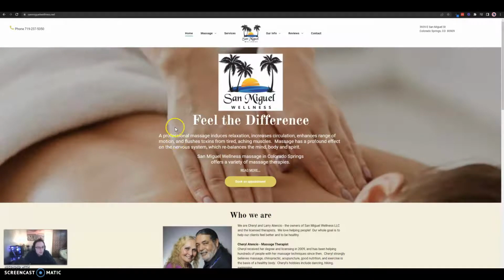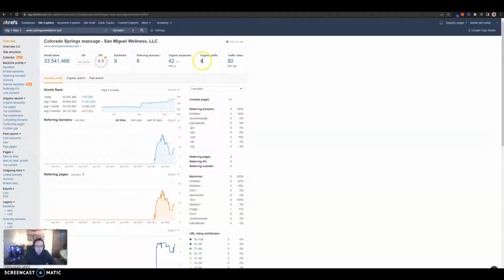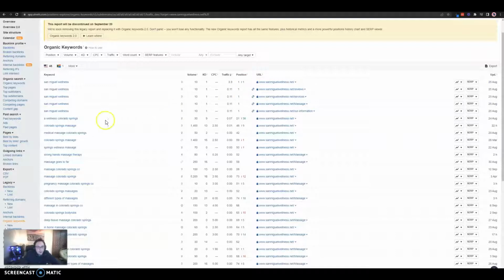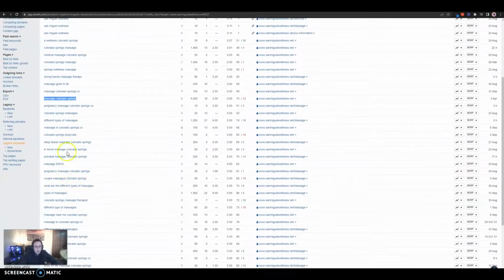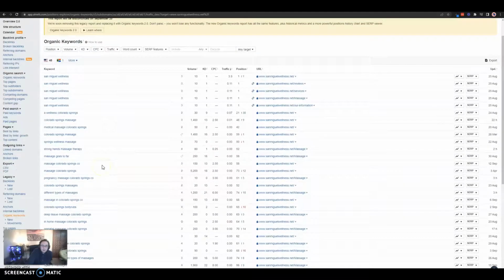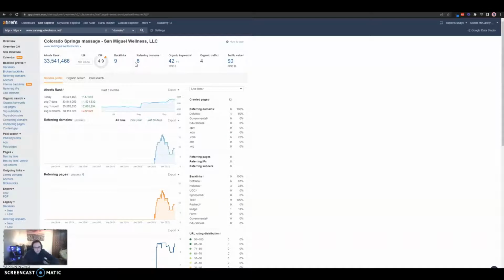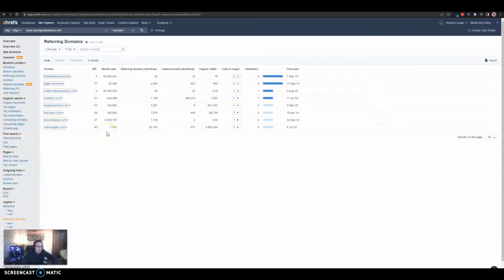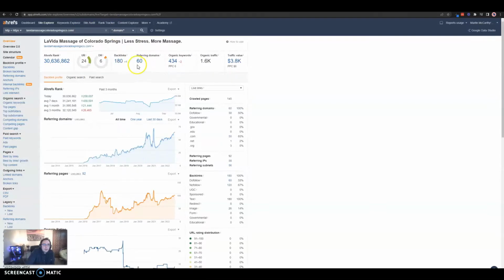San Miguel Wellness - Site Analysis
An SEO Site analysis of San Miguel Wellness by Martin McCarthy from Iron Oak Marketing.

In the video, we go through some tips they can do to improve their presence online and get more customers to their website.